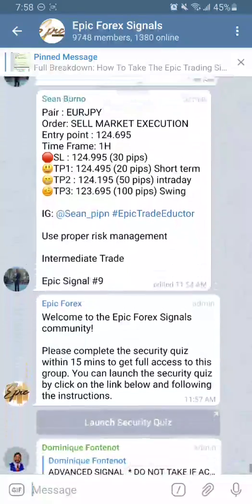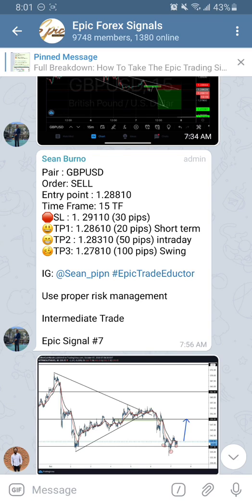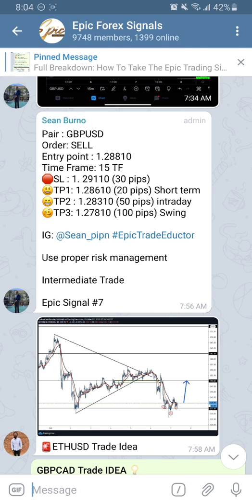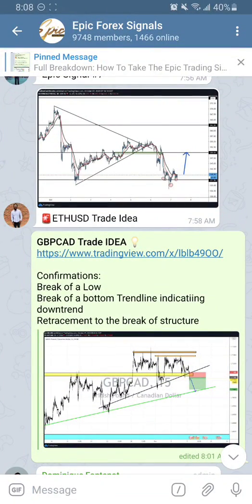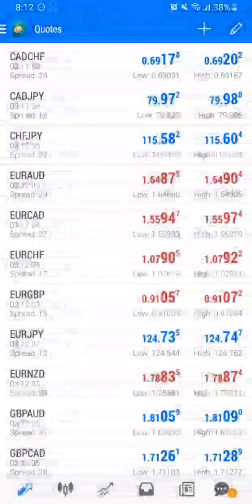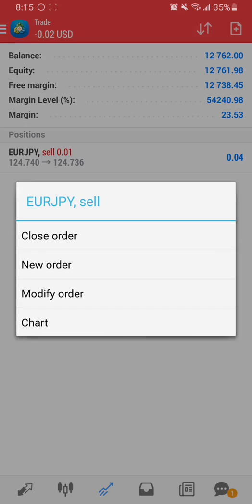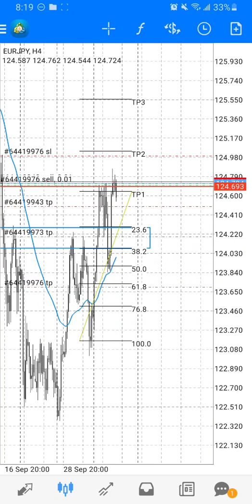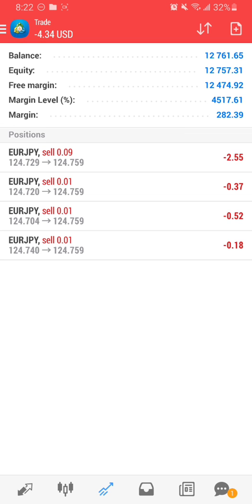How to take the Epic Signals